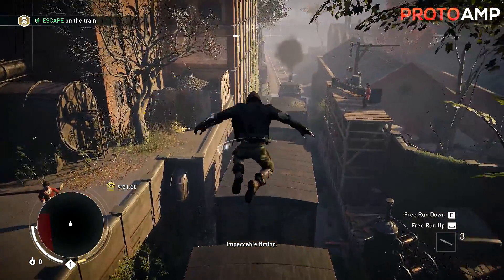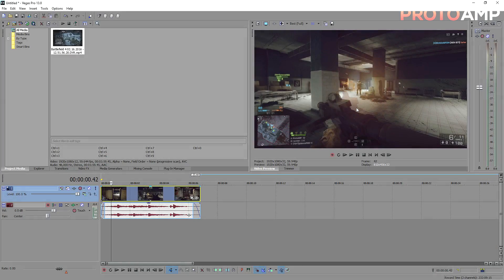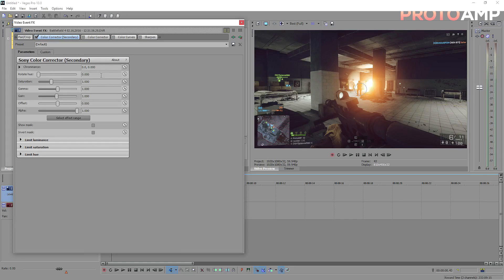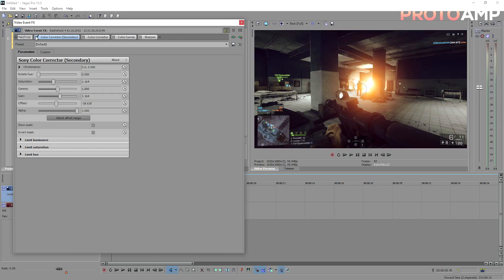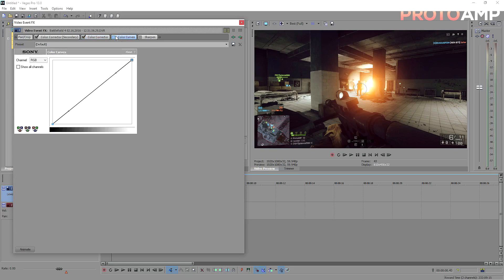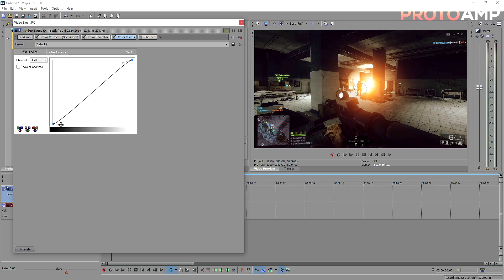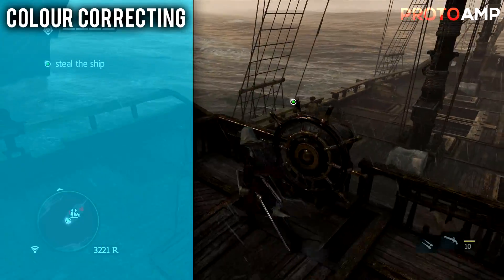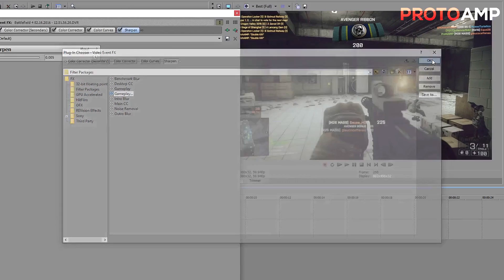How To Edit In Sony Vegas Pro 13 For Beginners | #1: Best Colour Correction Settings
Hey, my name is Proto and this is going to be the first episode of how to edit YouTube videos in Sony Vegas. In this episode, we're going to be taking a look at the best colour correction settings. The reason I started with this is because a lot of you wanted this specific video (along with render settings) really bad, and have been waiting for a long time. So don't worry if you don't know anything about Vegas, this series in general should help you out if you're a noob, like I was a year and a half ago :)

Last Video

►Build a $550 Console Streaming/Video Editing PC | Includes i7 | Stream At 1080p, 60fps

Proto
ProtoAMP